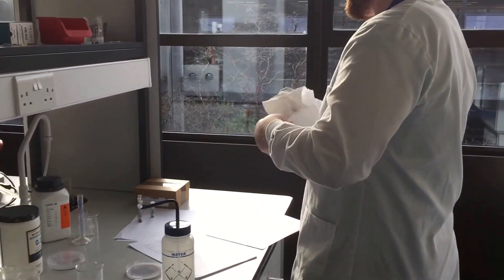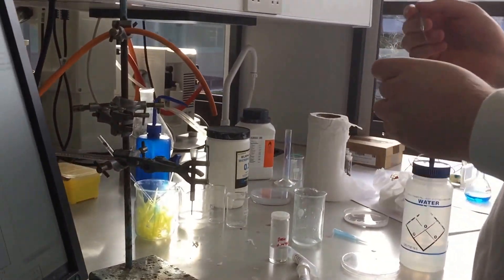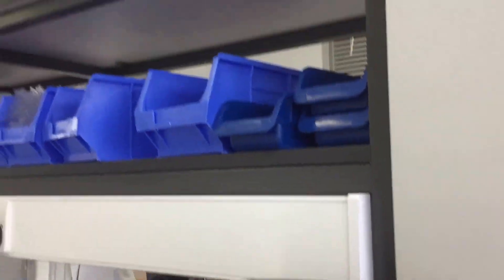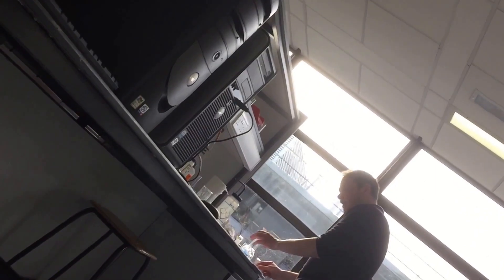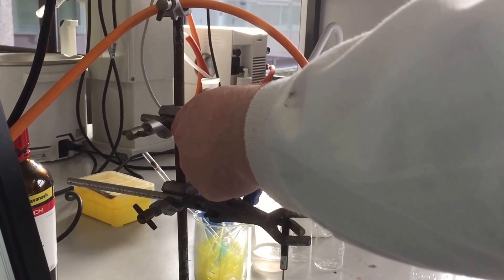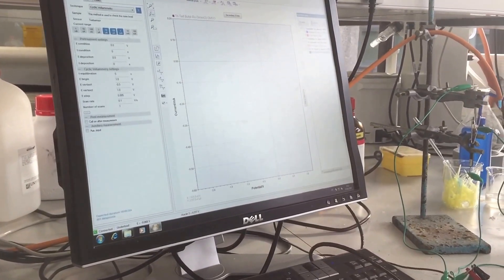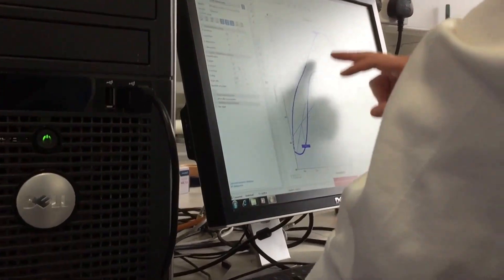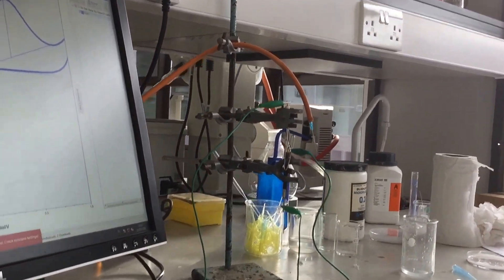Cyclic Voltammetry Tutorial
How to carry out cyclic voltammetry measurements. Demonstrator: James